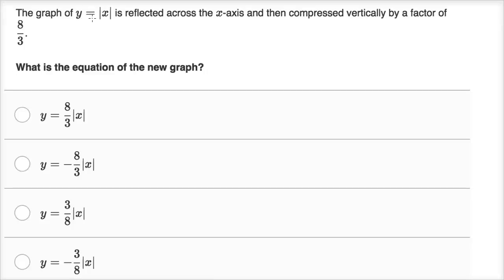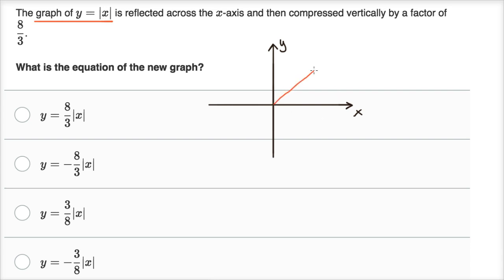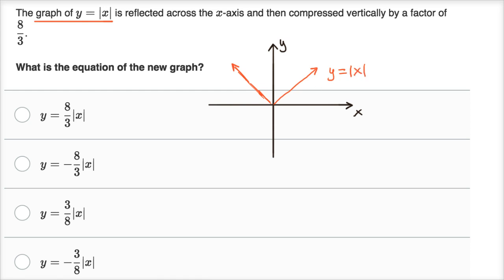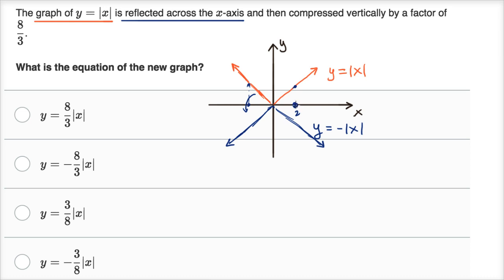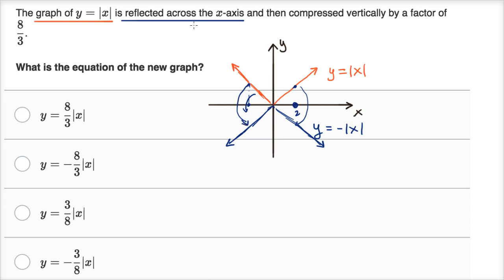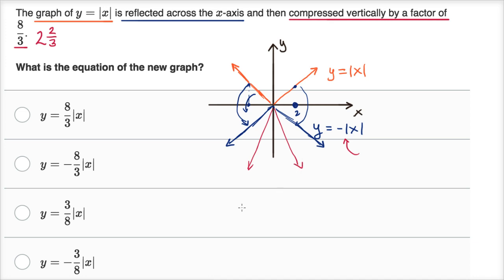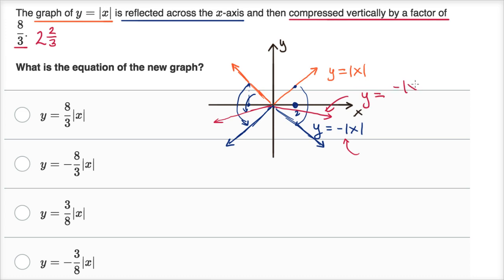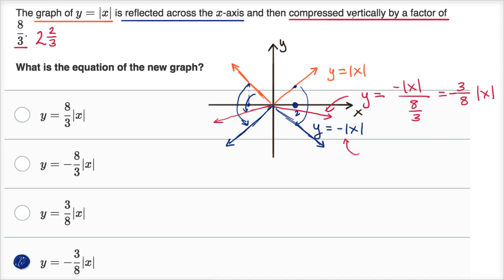Flipping and compressing a graph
Equation of a flipped and compressed a graph